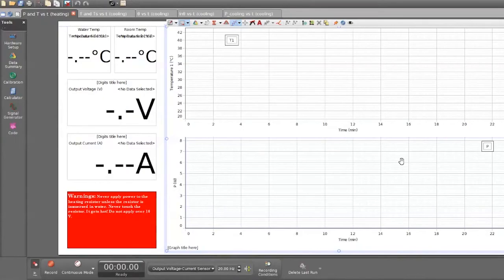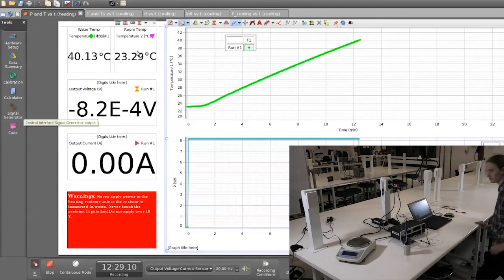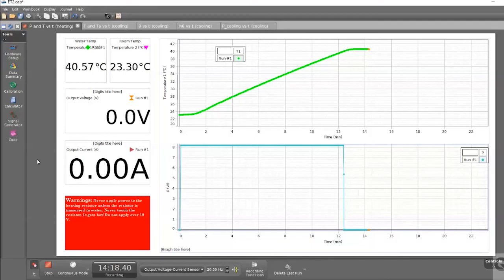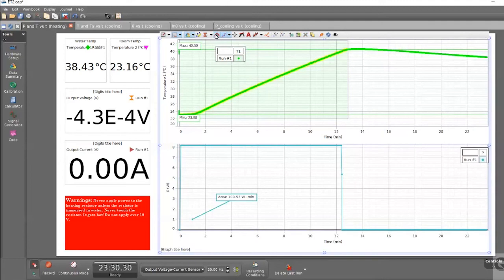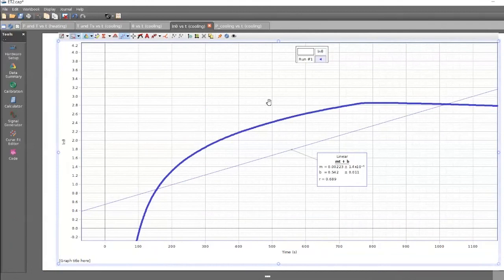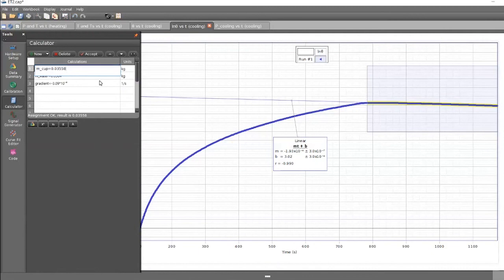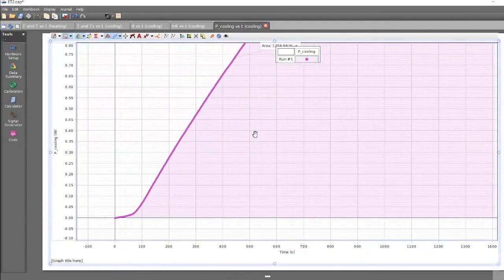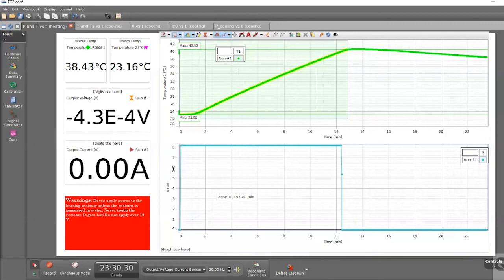H9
Experiment Objective
1. Conversion of Electrical Energy to Heat
2. To measure the heat output generated by an electrical current
3. To examine the rate of cooling of a hot object
4. Heat Conductivity of Different Substances
5. To rank several materials in decreasing order of thermal conductivity.
6. To appreciate which materials are good and which poor conductors.